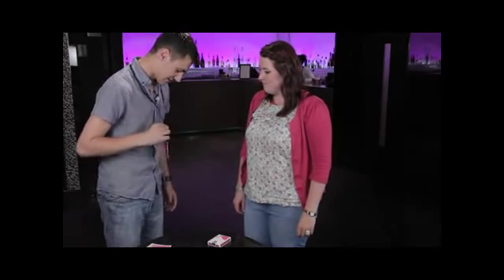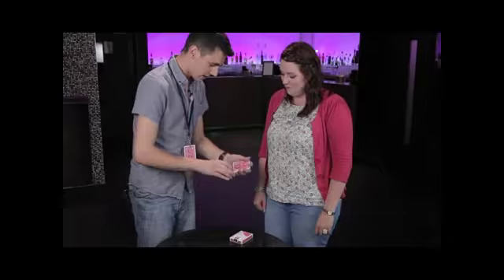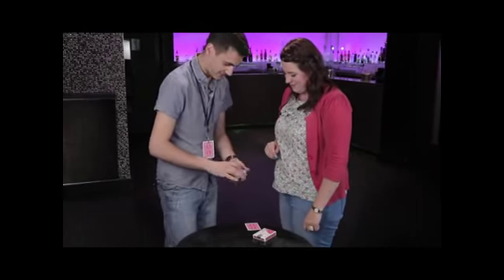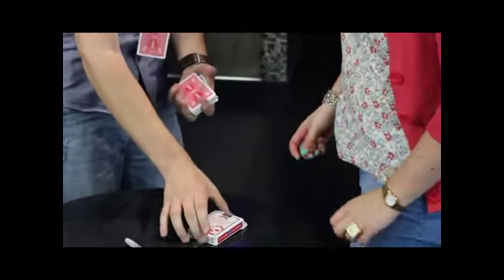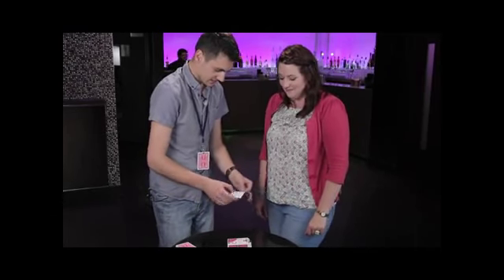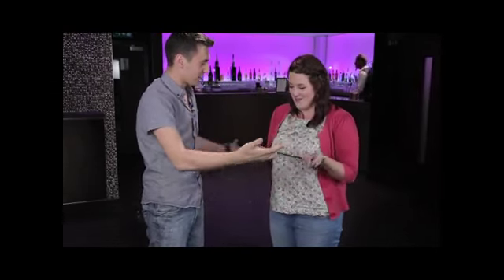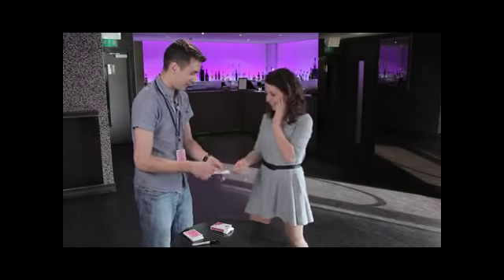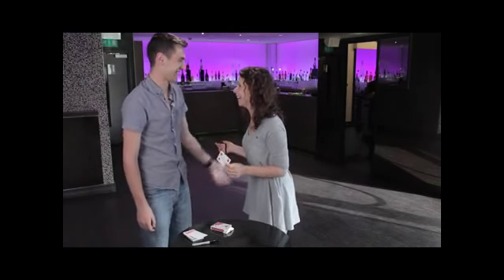Secure A Card de Magic Tao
La carte choisie et signée par un spectateur permute en un éclaire avec une carte blanche attachée autour de votre cou.